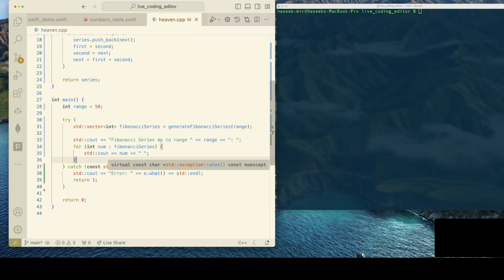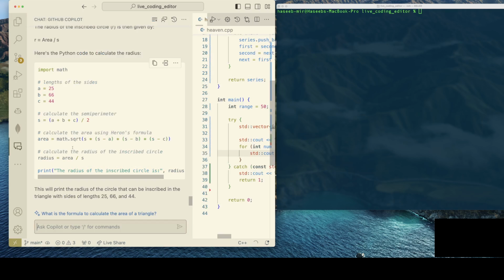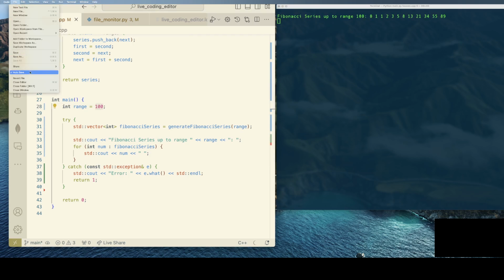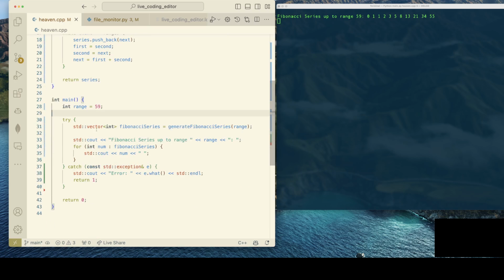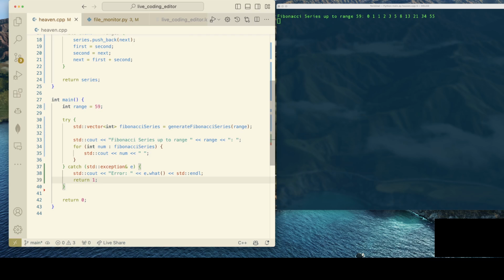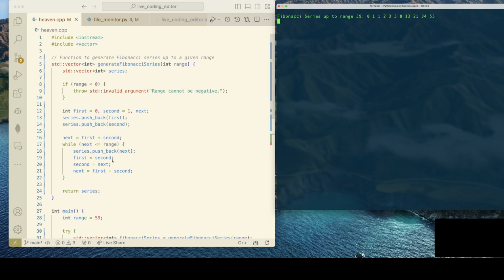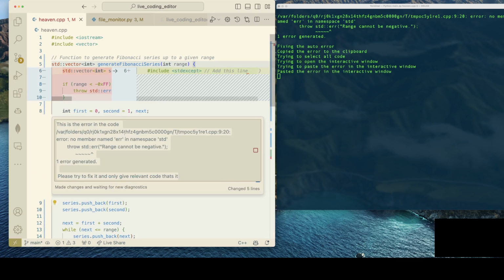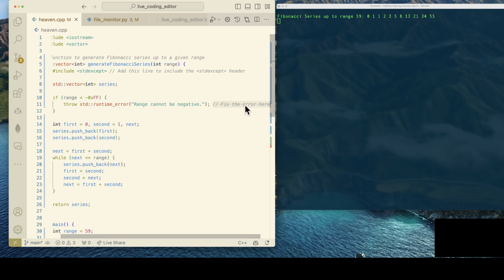Auto-Copilot: The Future of Coding is Here! 🚀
Are you tired of mundane coding tasks? Meet Auto-Copilot, the innovative AI tool designed to revolutionize the way you code. This groundbreaking software offers AI-assisted programming, making your coding process faster, more efficient, and error-free.

👨‍💻 What is Auto-Copilot?
Auto-Copilot is an AI-powered tool that seamlessly integrates with your coding environment. It suggests code snippets, optimizes existing code, and helps in debugging, transforming the way developers approach coding challenges.

🔍 Key Features:

AI-Powered Suggestions: Get smart code recommendations tailored to your project.
Efficient Debugging: Quickly identify and fix bugs with AI assistance.
Code Optimization: Improve your code's performance and readability effortlessly.
Seamless Integration: Works with various coding languages and environments.
🌟 Why Choose Auto-Copilot?

Save Time: Spend less time on routine tasks and more on creative problem-solving.
Enhance Quality: Elevate the standard of your code with intelligent suggestions.
Learn & Grow: Discover new coding techniques and best practices.
Ready to transform your coding experience? Visit our GitHub repository to learn more and try Auto-Copilot today

Time stamps:
00:01 - Intro
00:13 - Introduction to "Live Coding Editor" project
00:24 - Running the Python script in VS Code
00:37 - Monitoring changes and autosave feature
00:50 - Making changes and observing the output
01:05 - Fixing errors using Copilot
01:20 - Exception handling and error fixing
01:32 - More changes and error handling
01:48 - Error message and fixing
02:00 - Copilot assisting in error fixing
02:22 - Status of the project and future plans